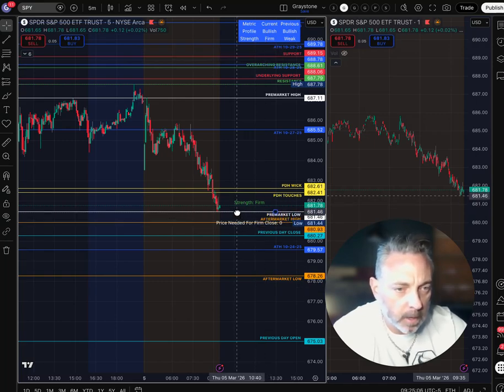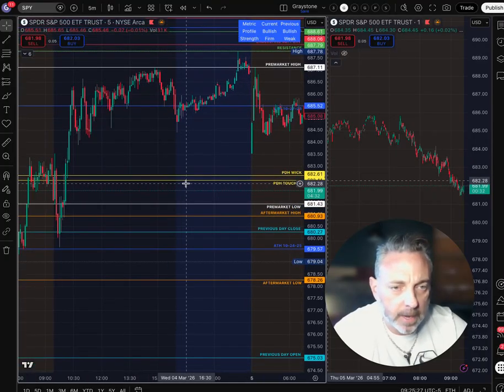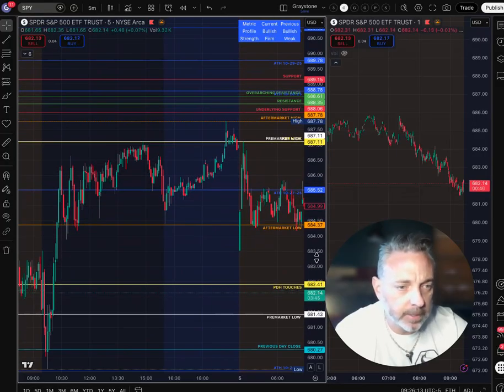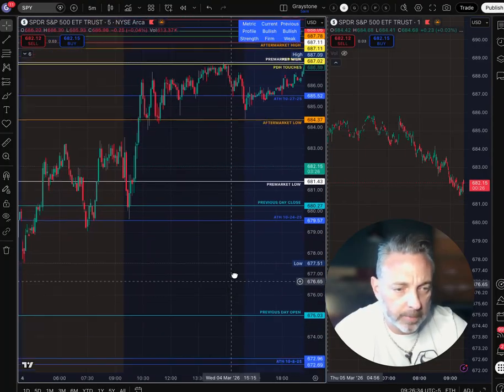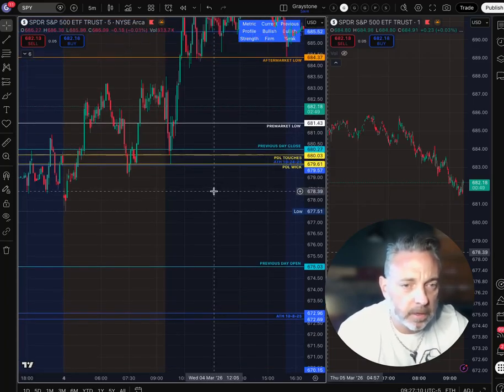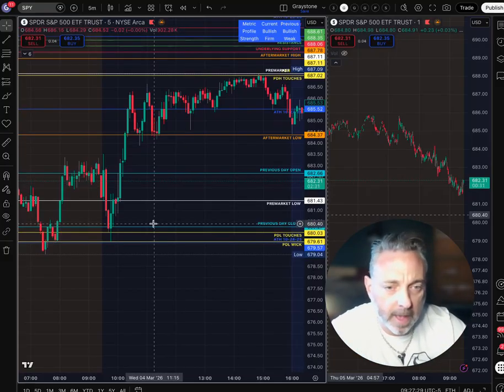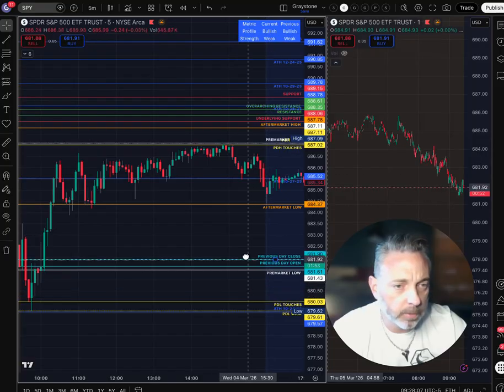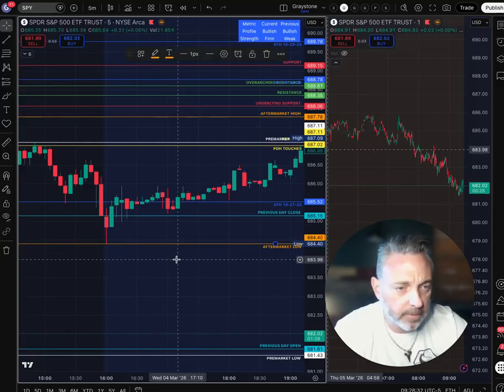How I Prep My Charts for the Morning Session | SPY Plan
Today I'm preparing my charts for the Thursday morning session and building my game plan for SPY.
Before the market opens, I always go through my chart preparation process so I know exactly what I'm looking for when the bell rings. Preparation is one of the biggest edges a trader can have.
In this video I go through:
• How I prep my charts before the open
• Key SPY levels I'm watching
• My market bias for the session
• How preparation improves trading discipline
Trading isn’t about reacting emotionally — it’s about having a plan before the market opens.
Trust the process and stay prepared.